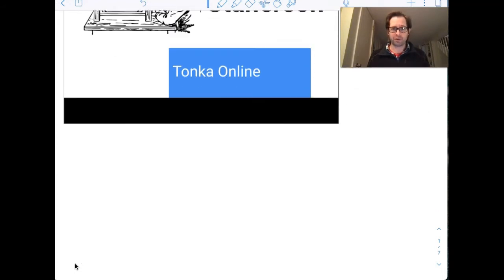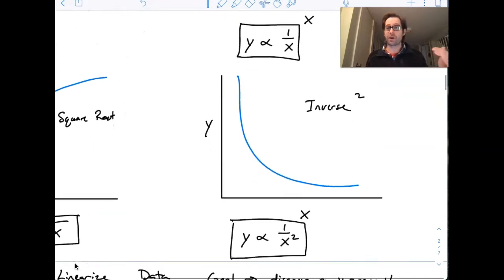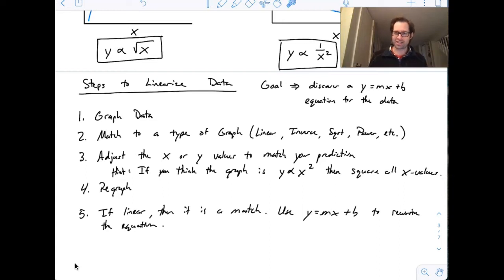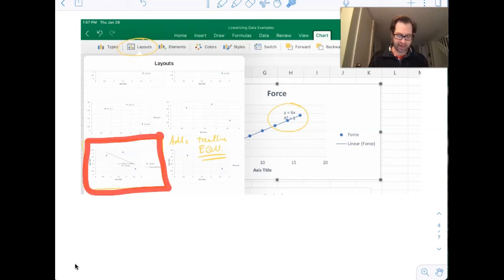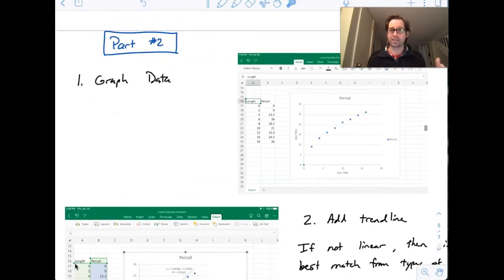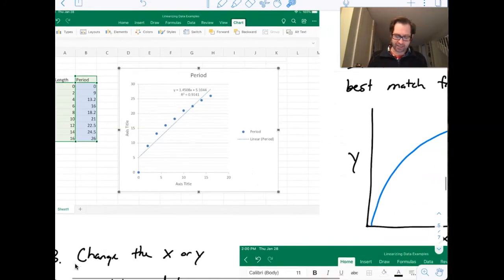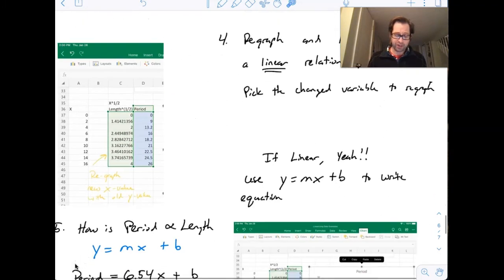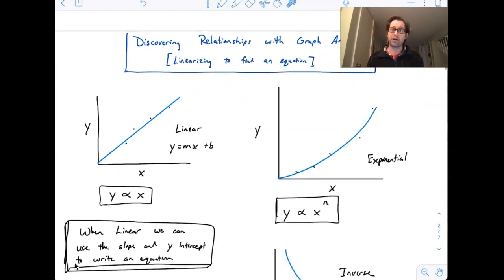Linearization Overview and Notes for Physics | Unit 1